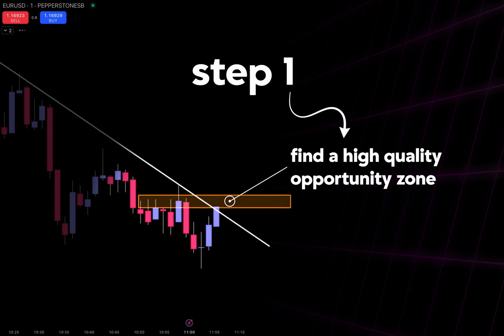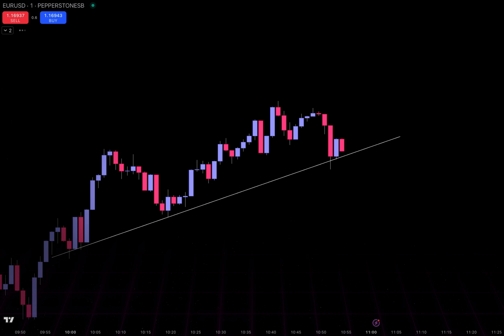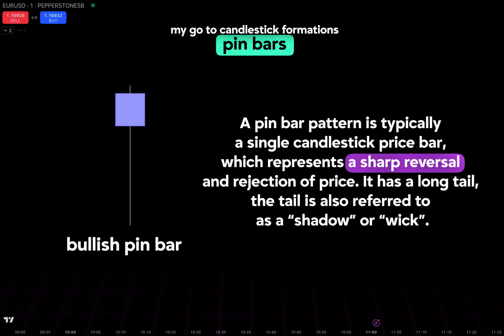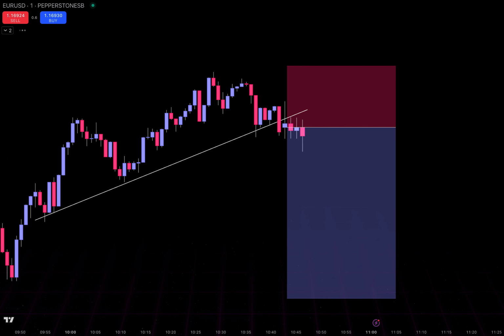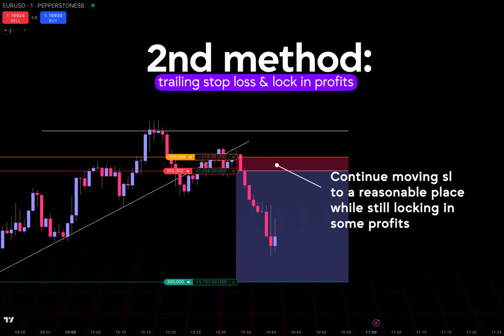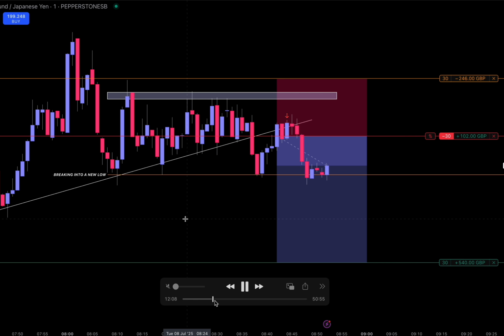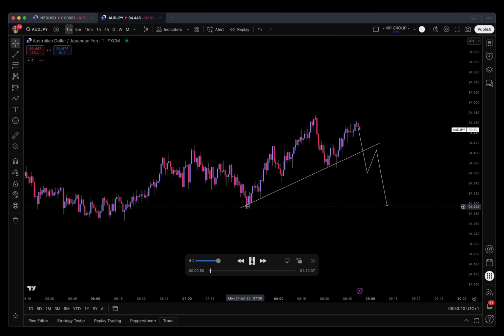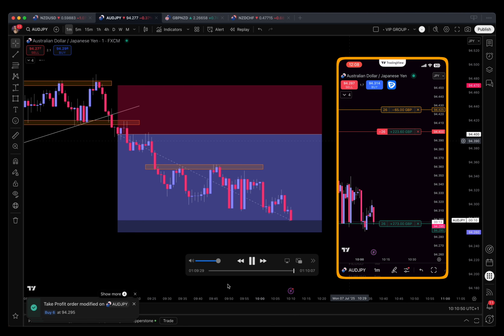This Stupid Simple Trading Strategy Made Me $3,751 Last Week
In today's trading video, I'll show you the stupid simple forex trading strategy that made me $3,751 last week from just 4 trades. This easy, beginner-friendly price action method has clear entries, realistic trade management, and precise stop-loss and take-profit setups.

Whether you're new to trading forex or an experienced trader looking for a stress-free, high-win-rate strategy, this complete step-by-step guide will help you achieve consistent trading profits in no time.

Timestamps:

0:00 - Introduction & overview of strategy
0:20 - Identifying high quality opportunity zones
1:05 - Determining market trend (bullish/bearish)
1:50 - Marking trends with trendlines and support/resistance
2:15 - Waiting for confirmation, not entering blindly
2:40 - Fading momentum and failed highs/lows
3:00 - Patience and waiting for trendline break confirmation
3:25 - Pullback and retest: The 1-2-3 pattern
4:00 - Candlestick patterns for entry confirmation (engulfing, pin bars)
5:00 - Applying the strategy to EUR/USD example
5:35 - Importance of waiting for pullback, avoiding fakeouts
6:15 - Planning stop loss and take profit levels
7:00 - Logical placement of stop loss and take profit
8:00 - Managing the trade and emotions
9:00 - Partial profit taking and trailing stop-loss
10:00 - Live trade example on GBPJPY
13:28 - Live trade example on AUDJPY
16:35 - Outro